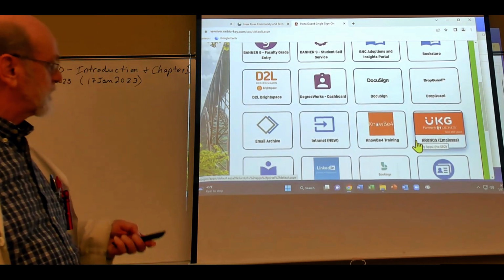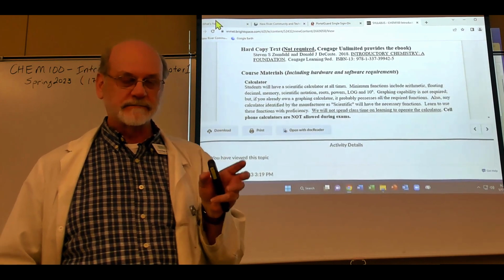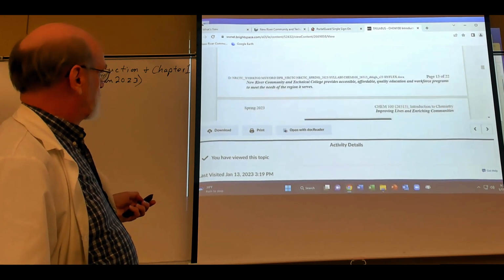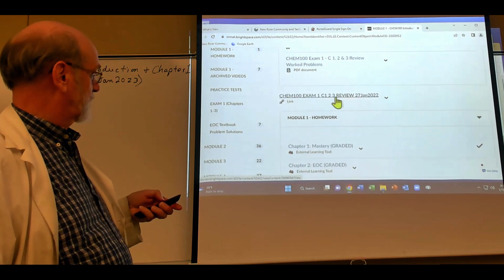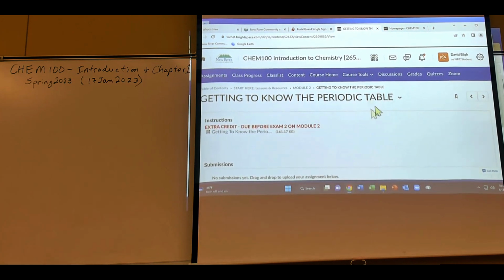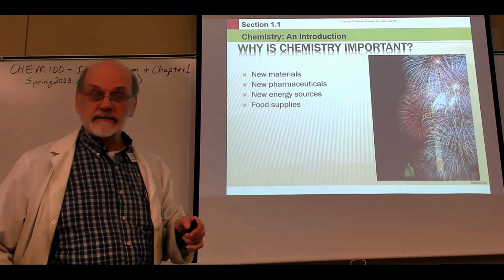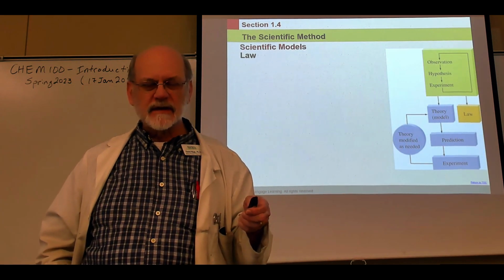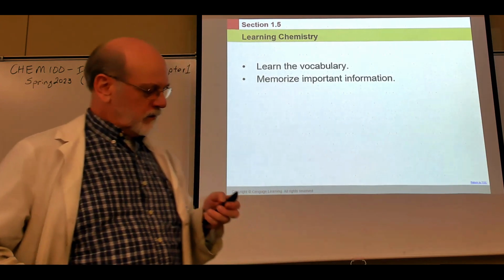CHEM100 Exam1 Intro C1 Lecture 17Jan2023